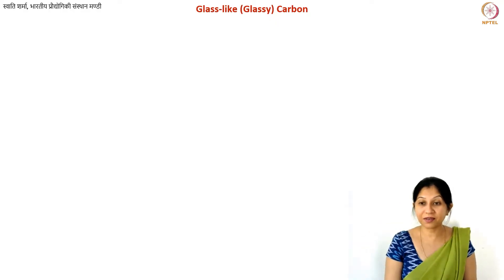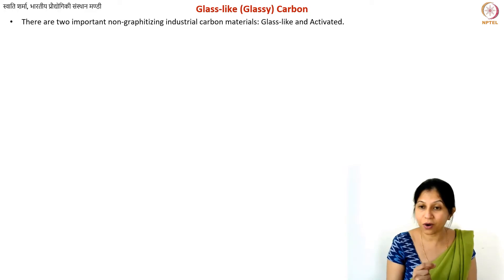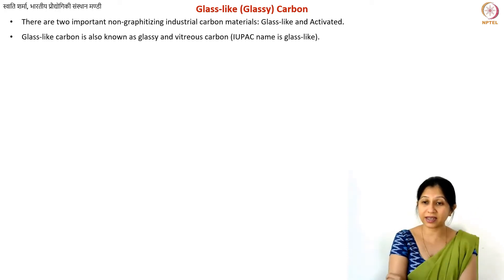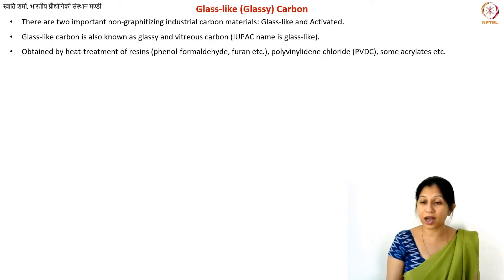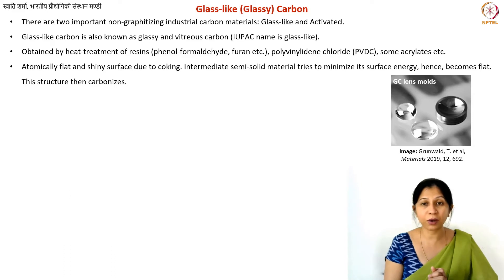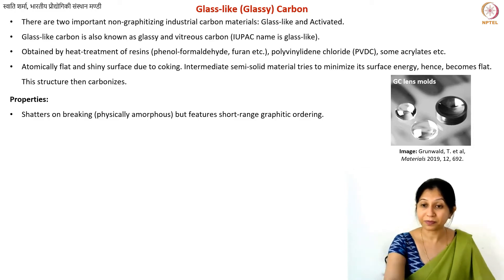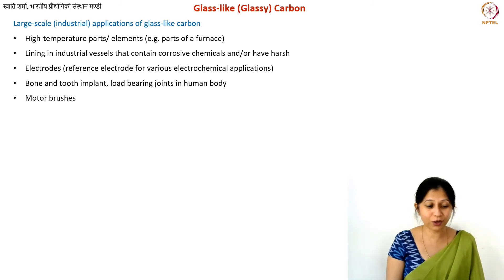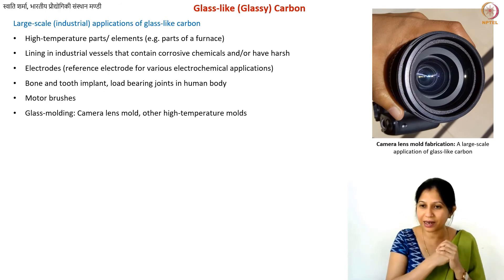Glass-Like Carbon: Introduction and Properties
Lecture by Swati Sharma, IIT Mandi Glass like, vitreous or glassy carbon, glass mold fabrication, high-temperature molding using glassy carbon, IUPAC terminology, properties and applications of glassy carbon